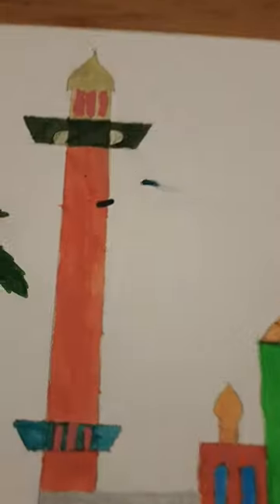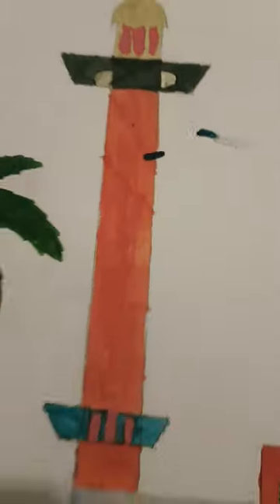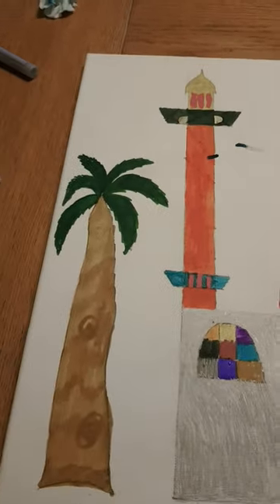nearlydone!! shortsvideo eid shortsvideo eidmubarak fypシ foryou